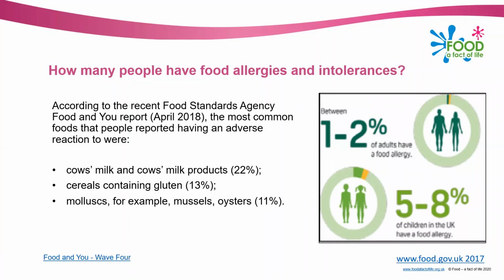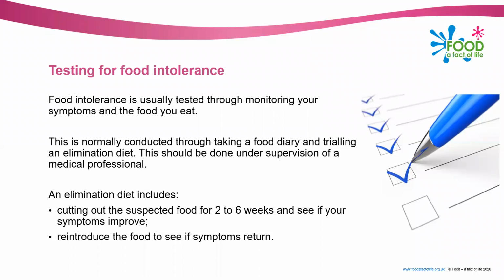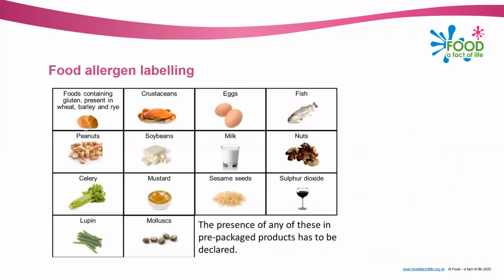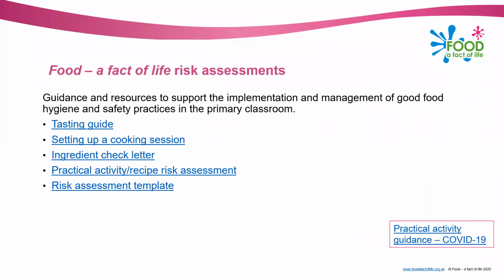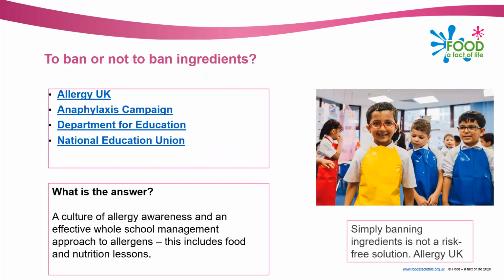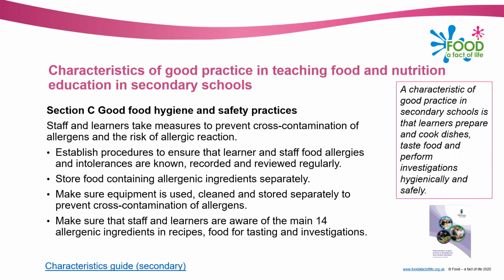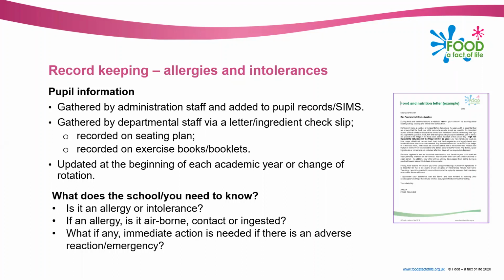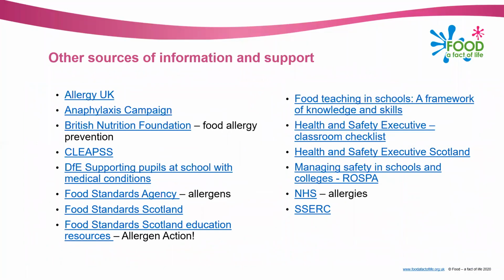Adverse reactions to food and the management of allergens in the classroom webinar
The recording of a Food - a fact of life webinar that took place on 23/09/2020 looking at adverse reactions to food and the management of allergens in the classroom.